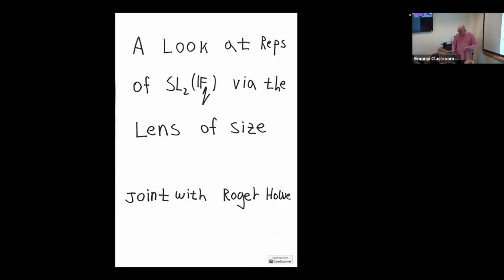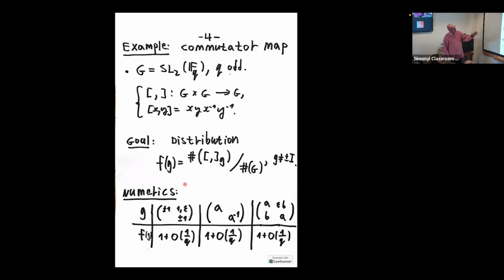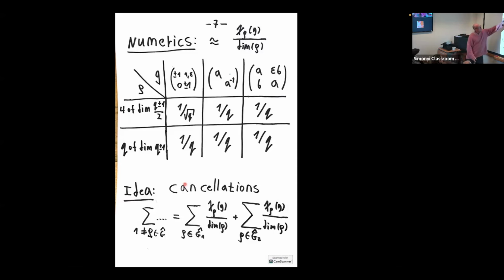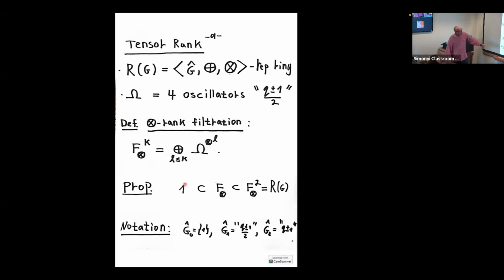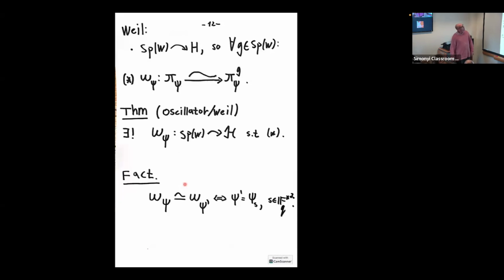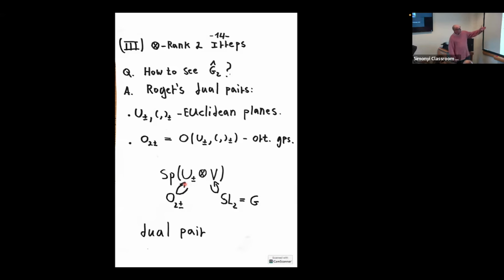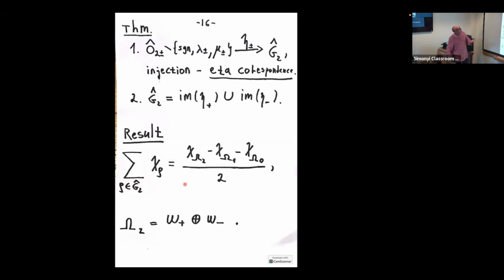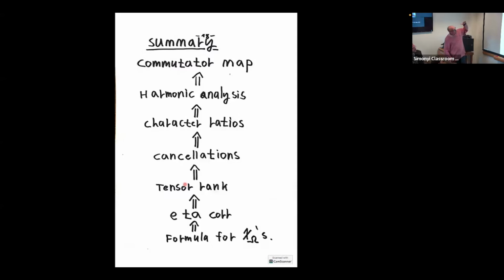A Look at Representations of SL(2,q) Via the Lens of Size: Motivations, Rank... - Shamgar Gurevich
Special Joint IAS/PU Group Theory Afternoon

Topic: A Look at Representations of SL(2,q) Via the Lens of Size: Motivations, Rank, Eta Correspondence
Speaker: Shamgar Gurevich
Date: November 4, 2025

Harmonic analysis studies functions on the real line by expanding them as sums of frequencies (exponentials) and analyzing how each term contributes to the whole. In many applications—such as speech recognition—only the low frequencies matter.

Over the last fifty years, Roger Howe (Yale) has developed the philosophy that such “analysis by frequency” should apply far beyond the real line.

In joint work with Roger, we have introduced an analogue of this theory for finite classical groups. A class function on a finite group can be expressed as a linear combination of irreducible characters, and we define a notion of “frequency” or “size” (which we call rank) for such objects. This provides a new way to analyze class functions on finite groups.

For example, before our work, it was not even clear in what terms one could bound the values of irreducible characters on various group elements.

In this talk, I will try to sell you on this approach through the first nontrivial example of the group SL(2,q) of 2×2 matrices with entries in the finite field Fq and determinant equal to one.